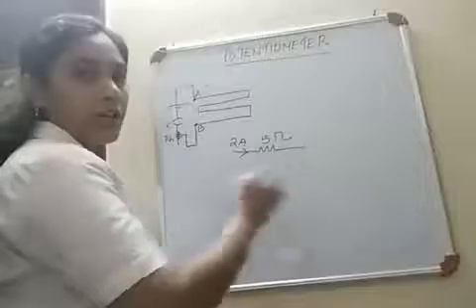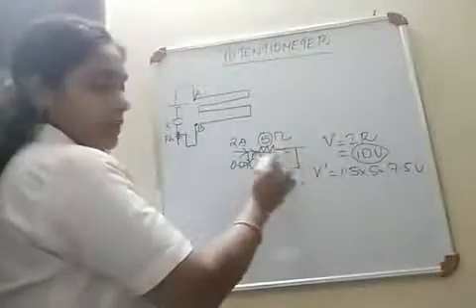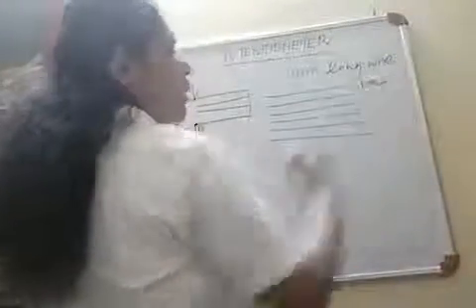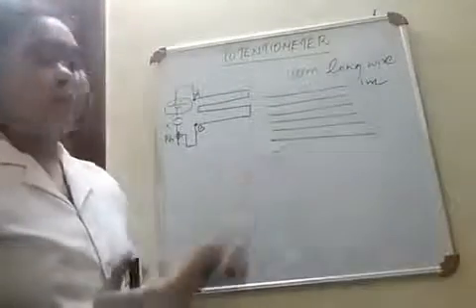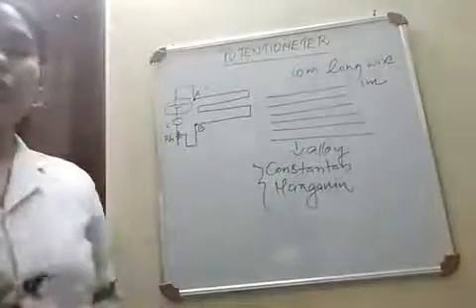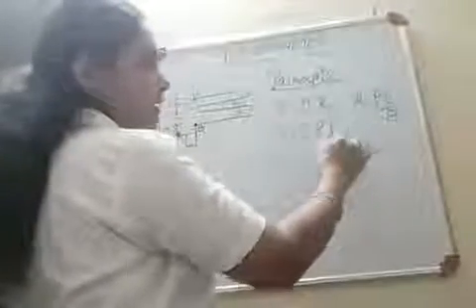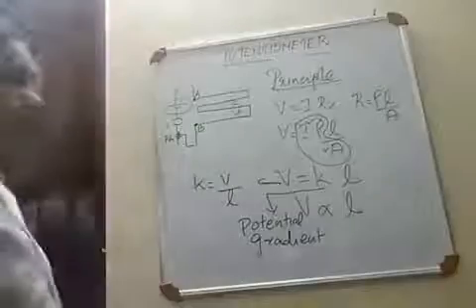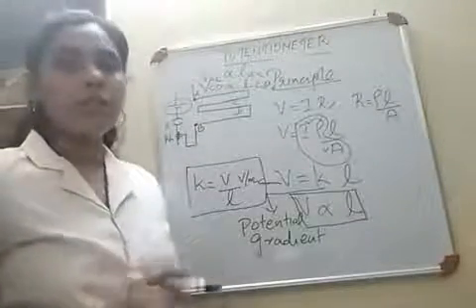Class12 physics: potentiometer